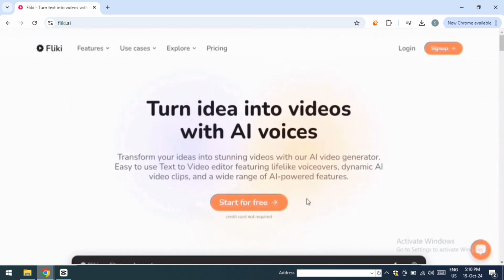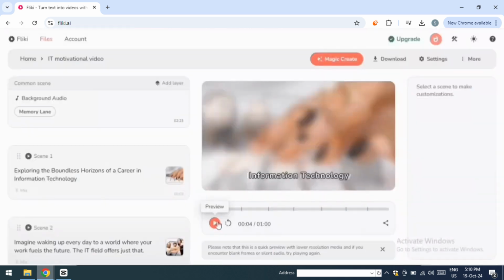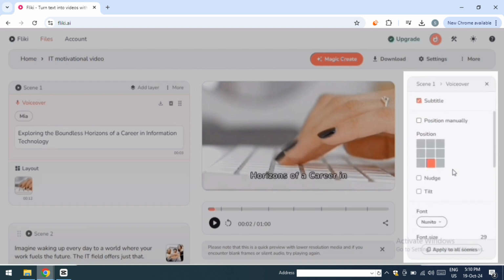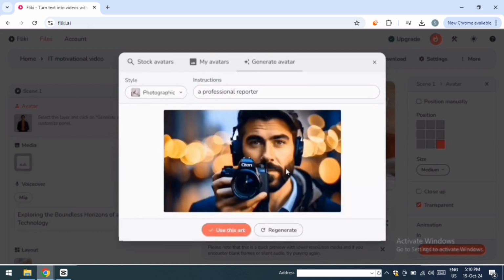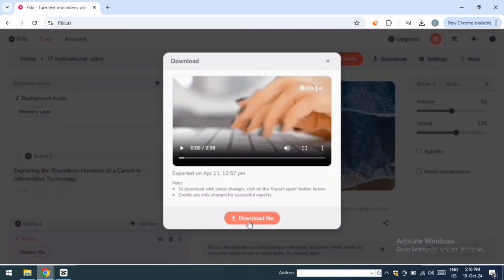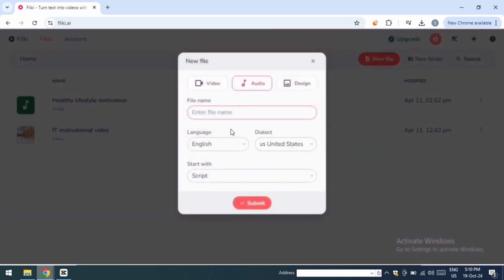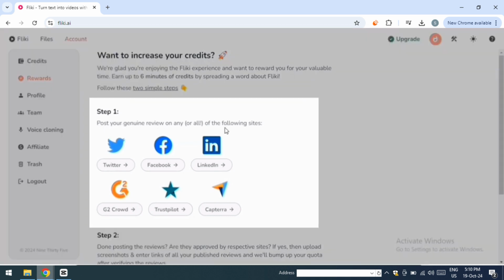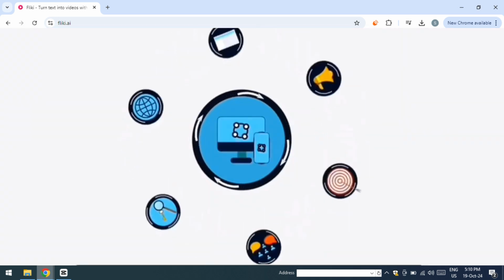Fliki AI Tutorial for Beginners (2025) | Best AI Video Generator for YouTube + IG + TikTok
Fliki AI Tutorial for Beginners | Best AI Video Generator for YouTube + IG + TikTok

Welcome to the Fliki AI tutorial, where you’ll learn how to harness the power of AI to generate engaging videos for platforms like YouTube, Instagram, and TikTok. We’ll guide you through the features and tools of Fliki AI, showcasing its user-friendly interface and innovative capabilities for content creation. Get ready to elevate your video-making game!